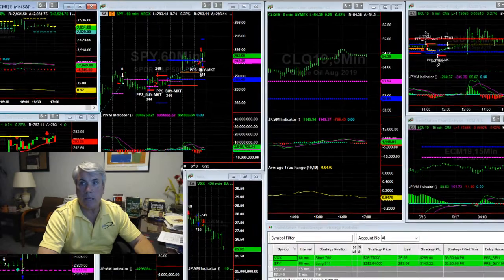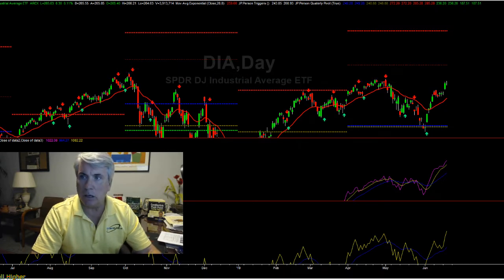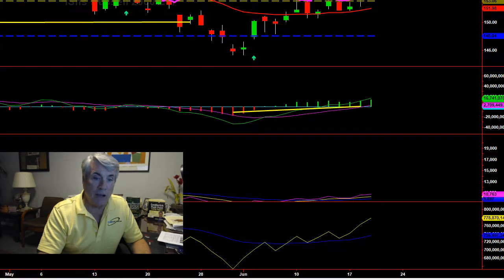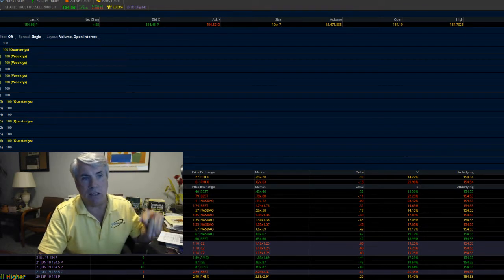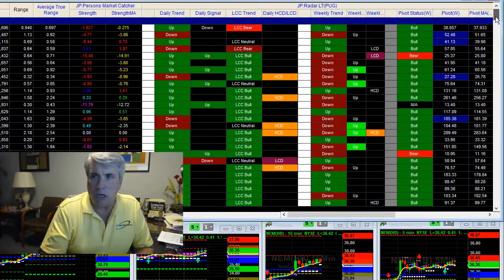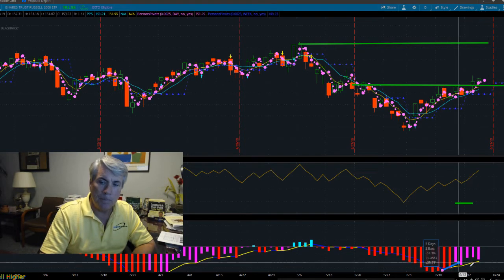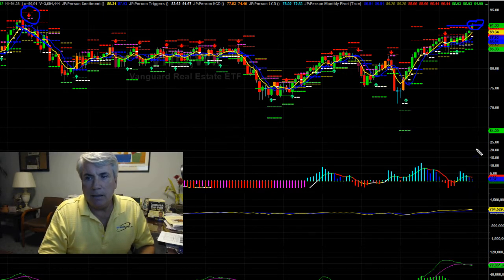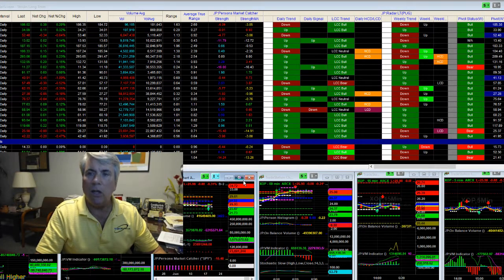Blue Skies and New Highs For Stocks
See which Technical Indicators are signaling new highs for stocks and an option trade in one least talked about Index plus scan results and PMC readings on Thinkorswim.